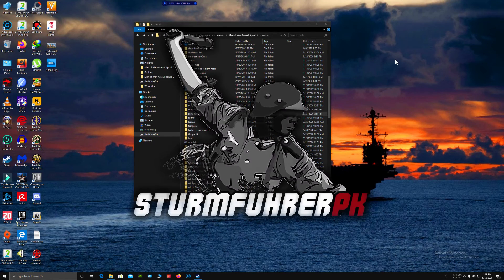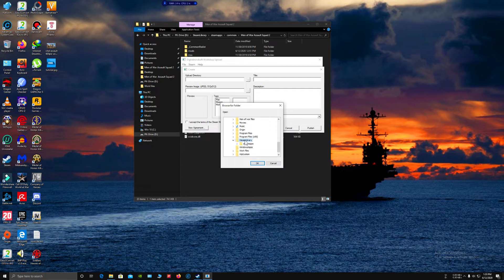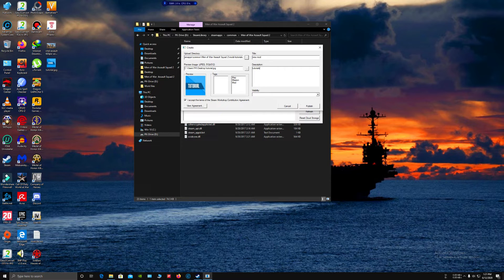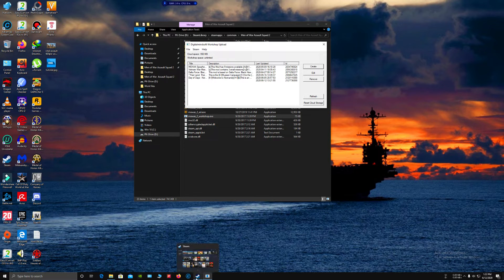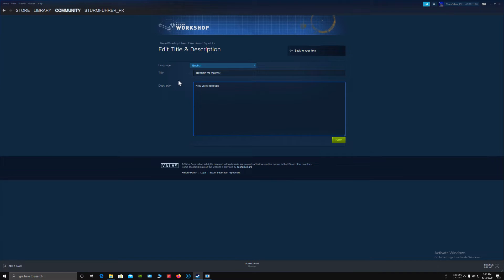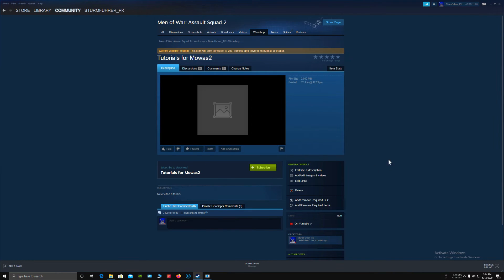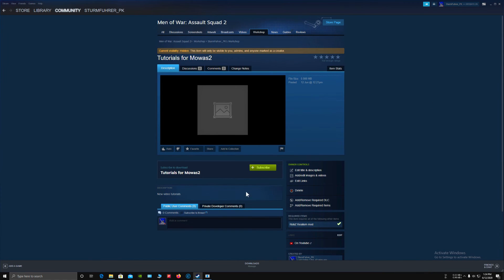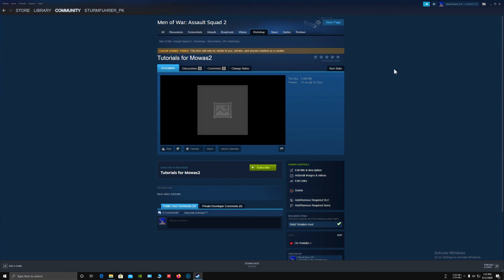How to UPLOAD mods in Steam Workshop [2020] - MOWAS2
This tutorial shows how you can upload your mods in Steam Workshop.